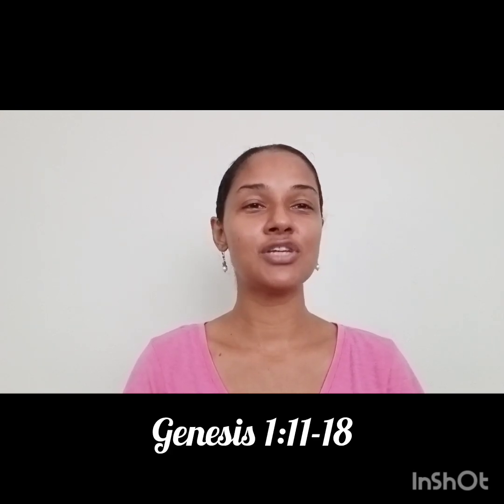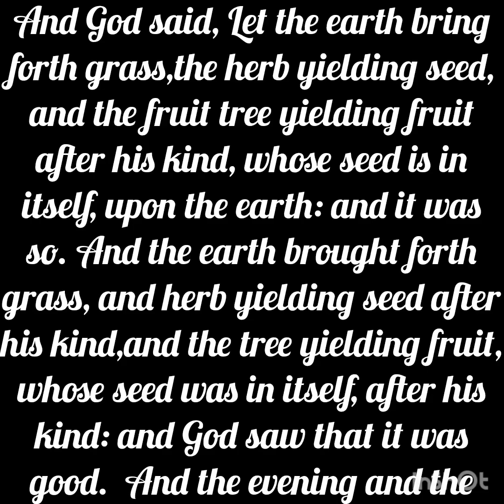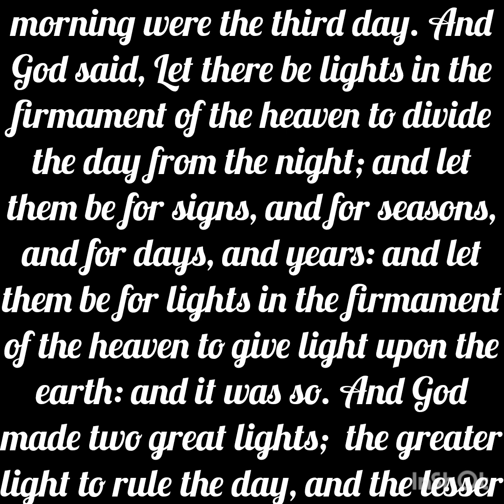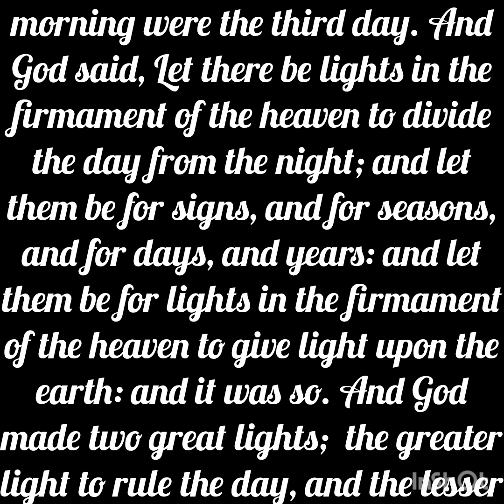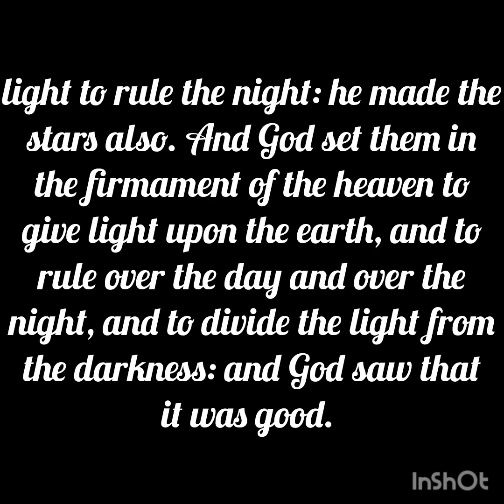Proper Structure | Master Builder | Building Season | Girded with Truth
When we think about our building season, we understand that we need to build things in a particular order because we know that the foundation goes first. When it comes to the structure we can all have walls and a roof in the right place but the strength of each part is what makes the difference. When we ensure that God has given us the proper structure it can withstand anything. Let us allow God's structure to work for us instead of against us.